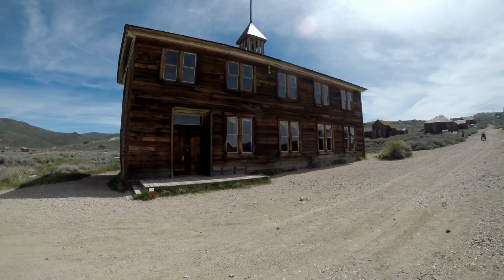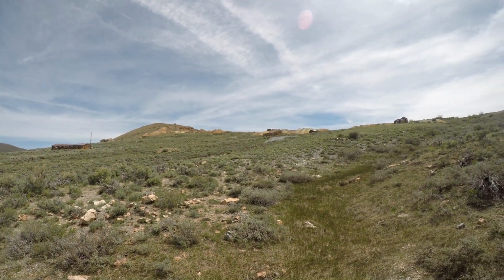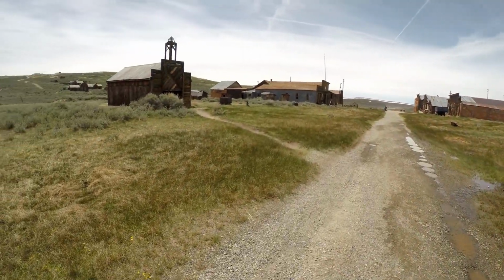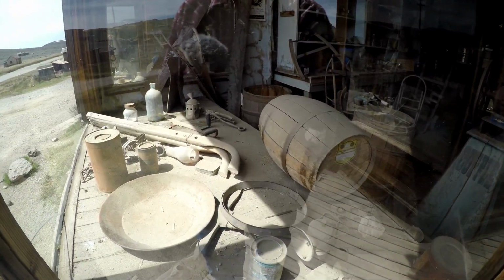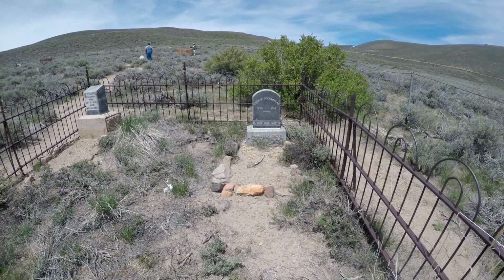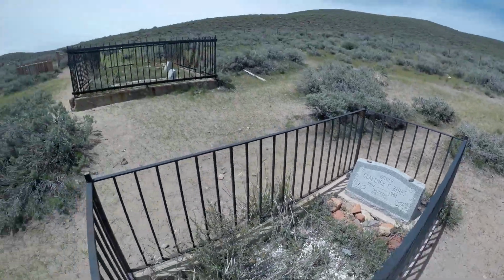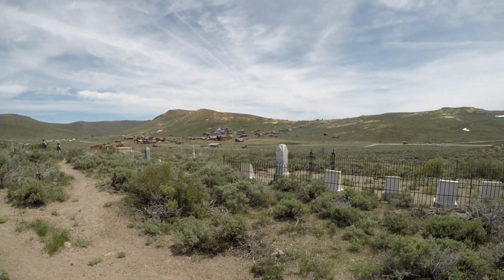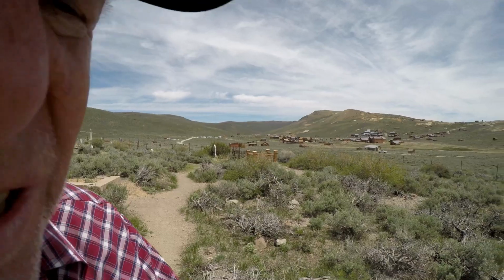Bodie California Ghost Town Part 2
We visited Bodie Ghost Town with the Lewis Family and we were all shocked, surprised and delighted at the size and scope of it. I have wanted to go there for many years and I have finally fulfilled that dream. I hope you like this video half as much as I enjoyed being there. I was the proverbial kid in the candy store. I hope you enjoyed this series.